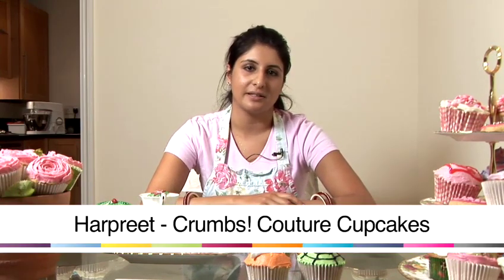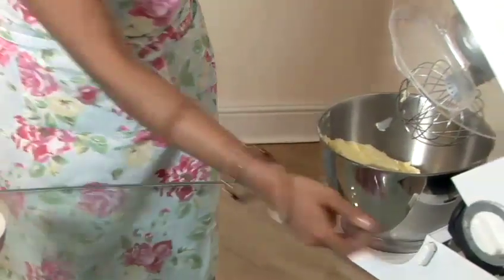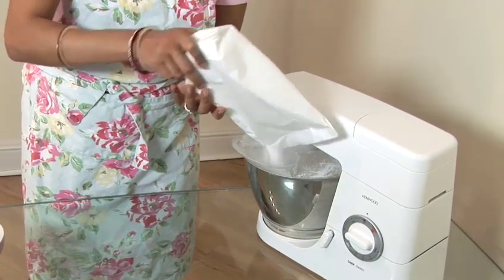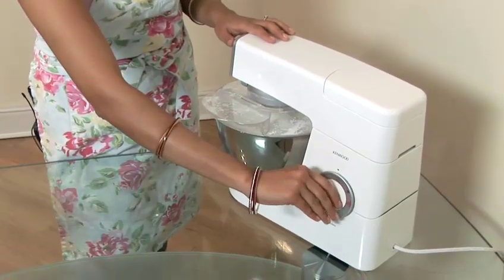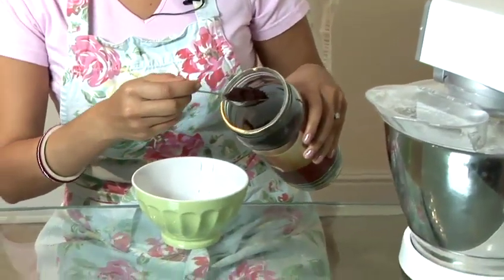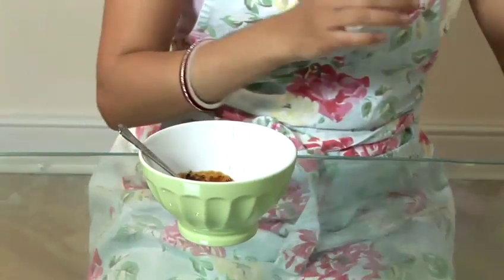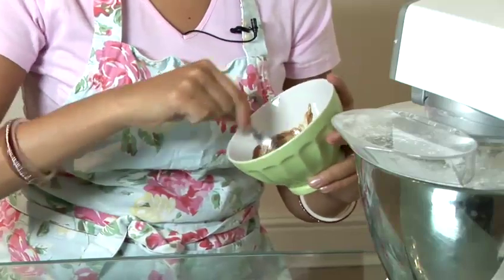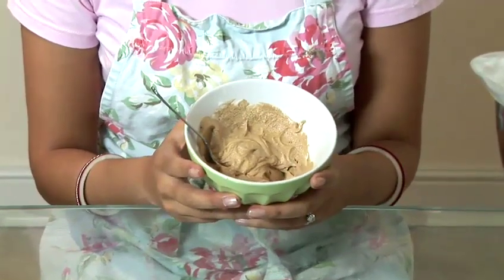How To Prepare Coffee Icing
A how to lesson on How To Prepare Coffee Icing  that will improve your cupcakes, cake decorating skills. Learn how to get good at cupcakes, cake decorating from Videojug's hand-picked professionals.